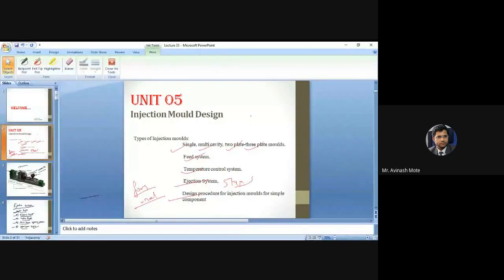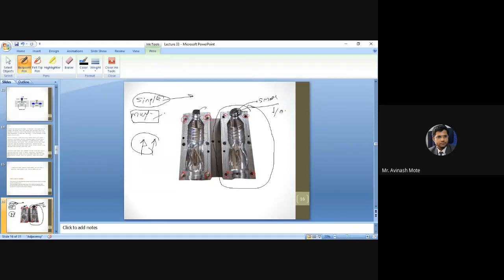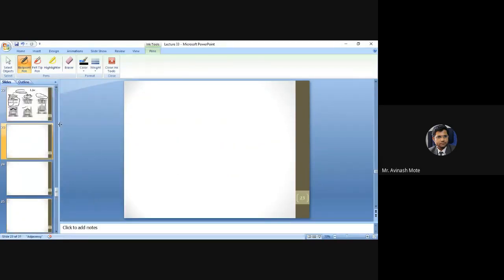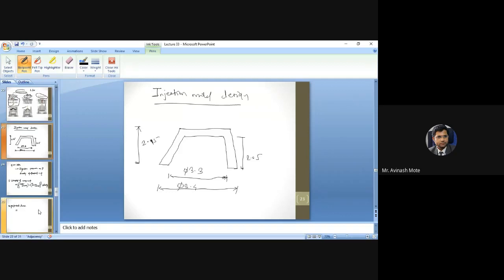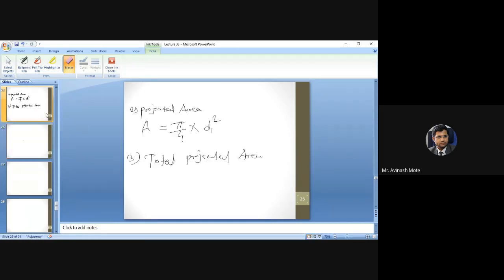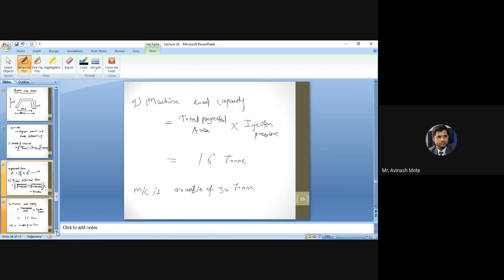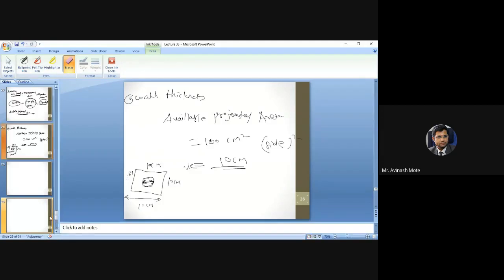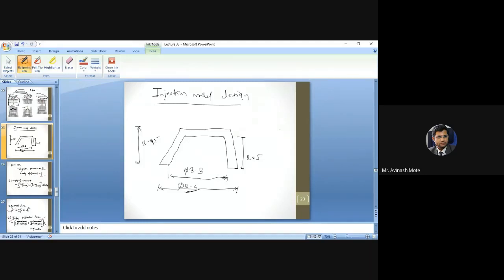lecture 33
Design Procedure for Injection Mold of simple comonent